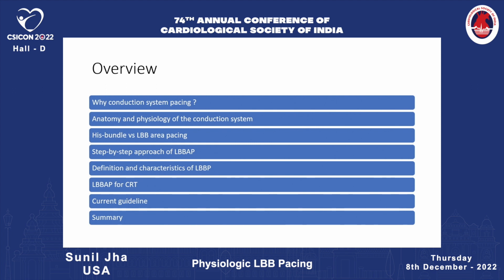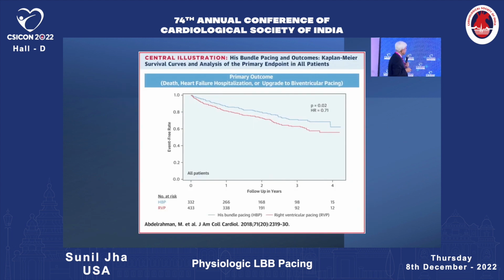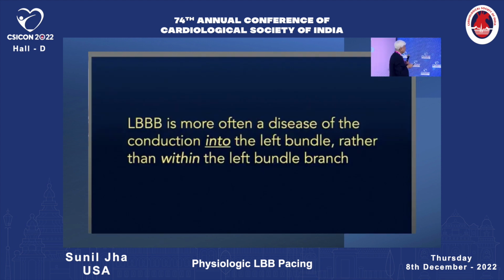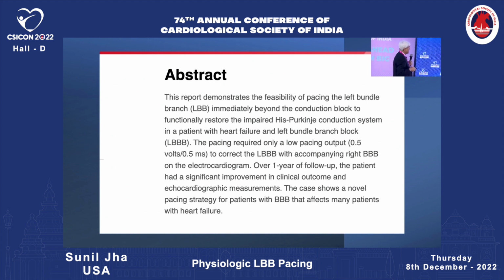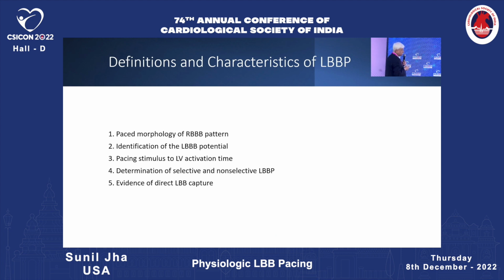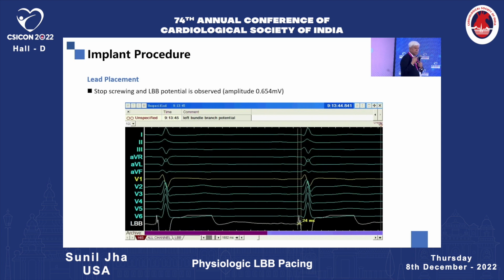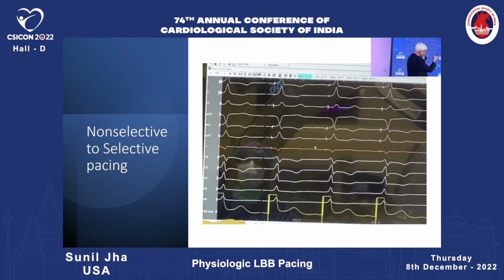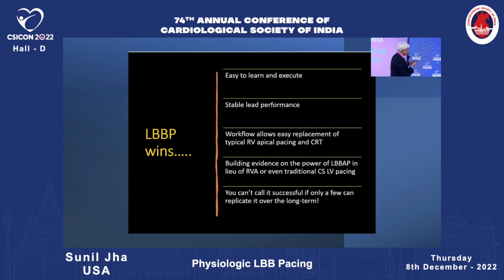CSI 2022 CSICON REC HALL D DAY 1 Sunil Jha USA 01